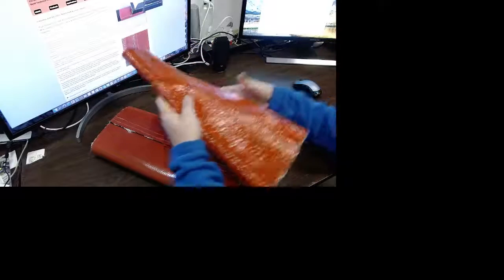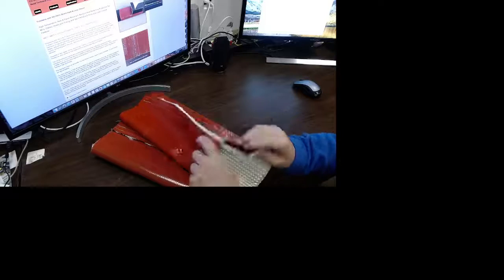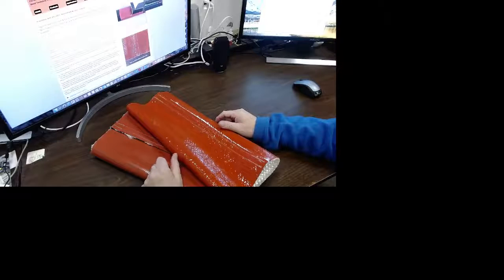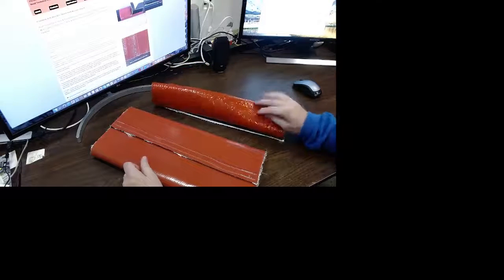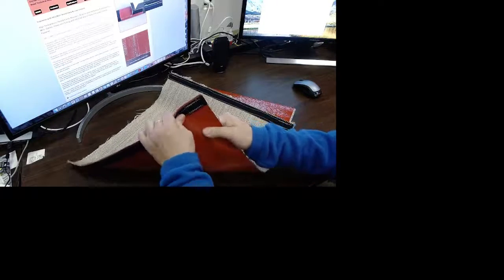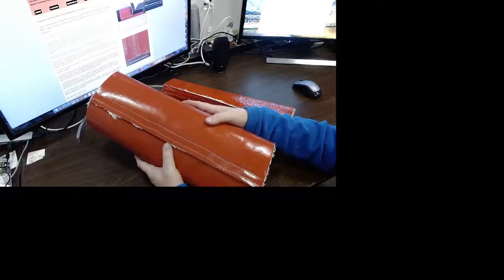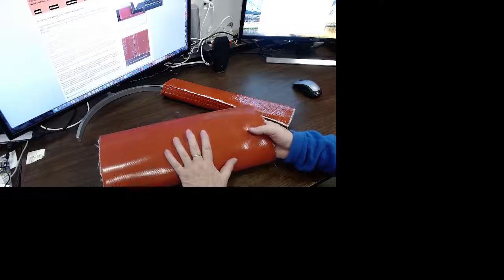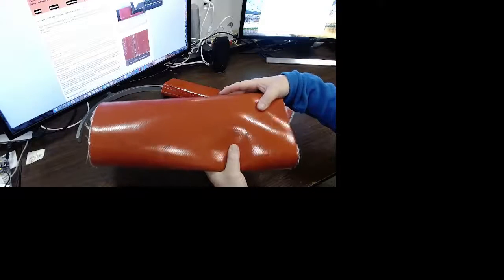AB Technology Group Velcro Firesleeve Versions Part 1